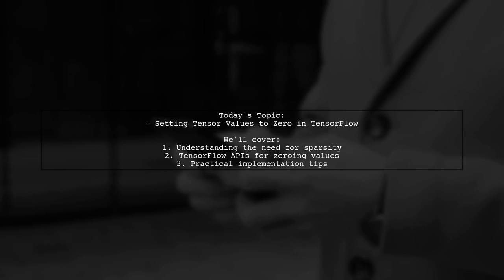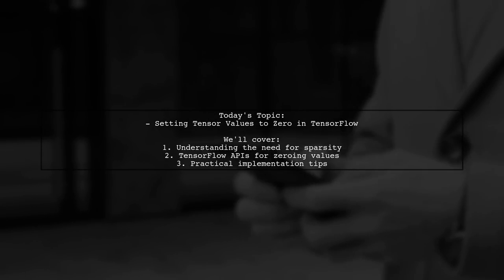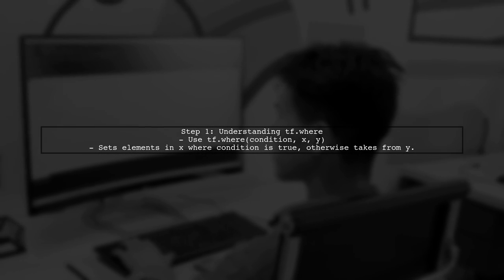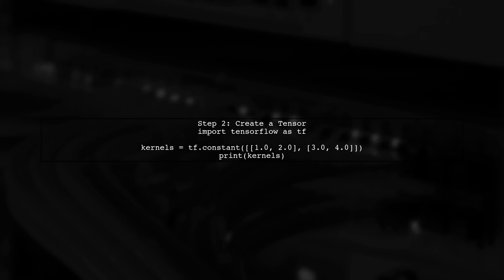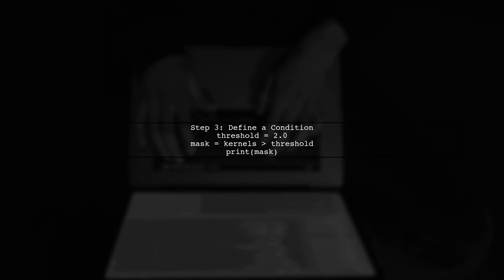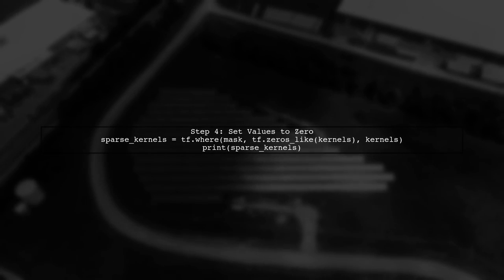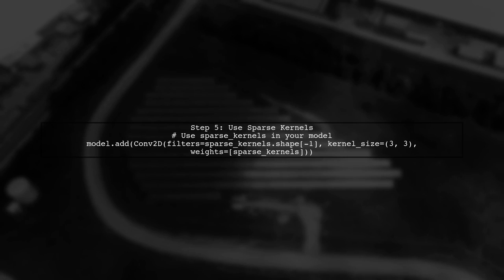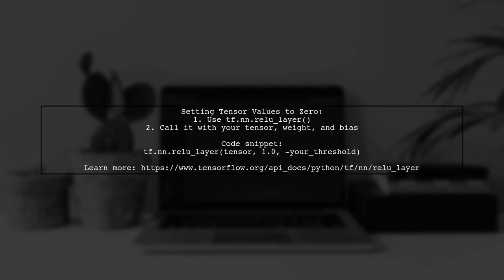How to Set Tensor Values to Zero in TensorFlow: A Step-by-Step Guide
In this video, we’ll explore a fundamental operation in TensorFlow: setting tensor values to zero. Whether you're looking to optimize your models, manage memory more efficiently, or simply manipulate data for specific tasks, understanding how to modify tensor values is crucial. Join us as we walk through a step-by-step guide to effectively zeroing out tensor values, complete with practical examples and tips to enhance your TensorFlow skills.

Today's Topic: How to Set Tensor Values to Zero in TensorFlow: A Step-by-Step Guide

Related to: tensorflow, settensorvaluestozero, tensorflowtutorial, step-by-stepguide,